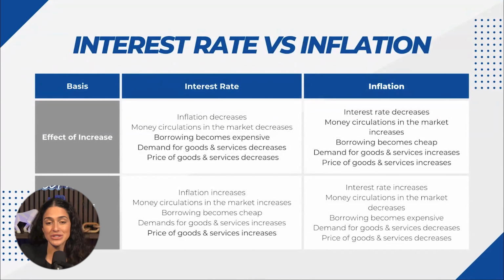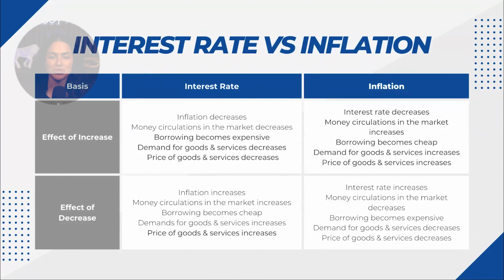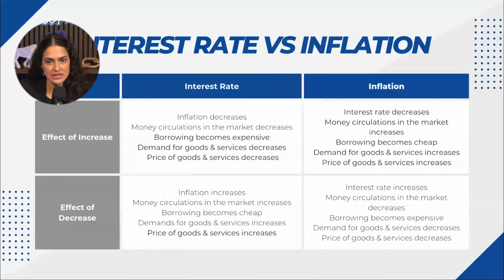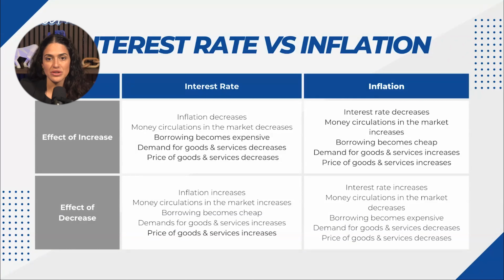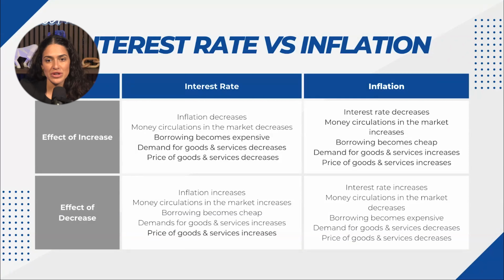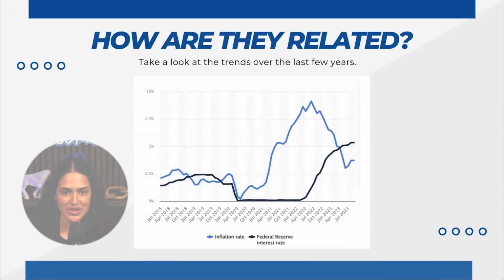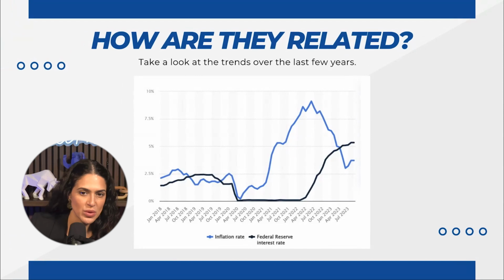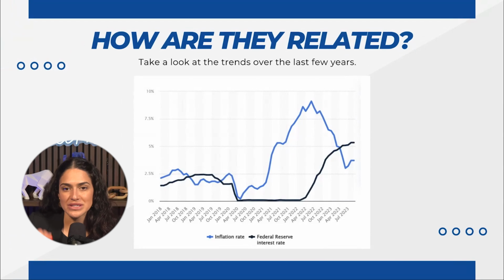Interest Rates 202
Gain a clear understanding of the basics of interest rates and what you need to know to make informed financial decisions. Learn about key interest rates and how they influence your daily life.

🎯 Are You on Track for Retirement? Take Our Free Quiz to Find Out

Chapters
00:00 Introduction

Investment advice is offered through Bayntree Wealth Advisors, LLC, an SEC-registered investment adviser. Insurance and annuity products are offered separately through Bayntree Planning Group, LLC. Please note that Bayntree Wealth Advisors and its representatives do not give legal or tax advice. You are advised to seek the advice of a qualified professional prior to making any decision based on any specific information contained herein. The specific tax consequences of any investment or strategy will depend on your particular tax situation.